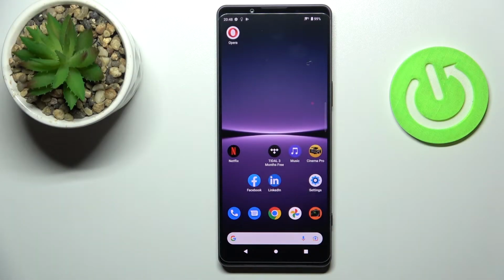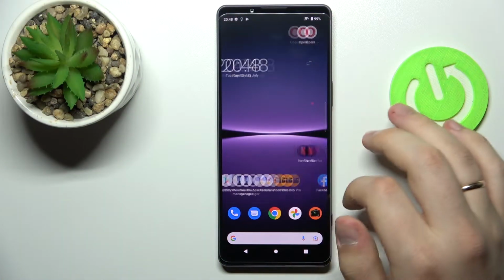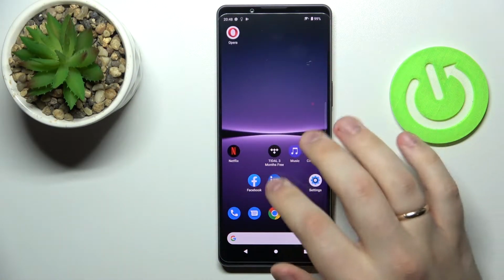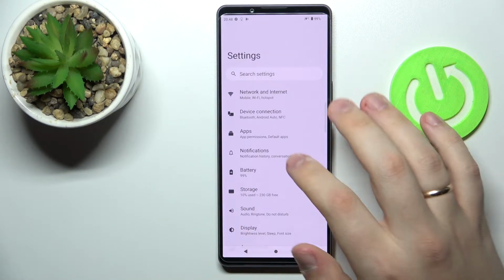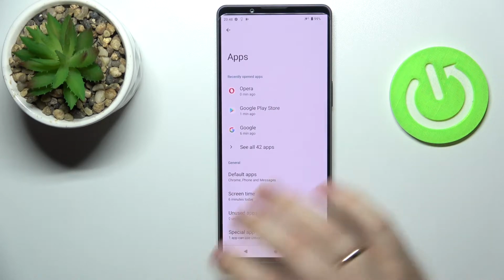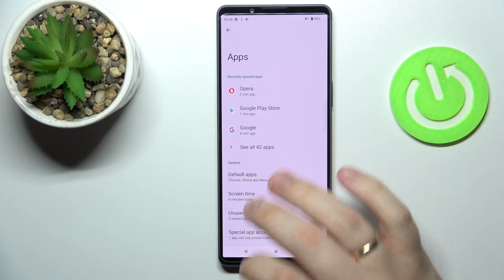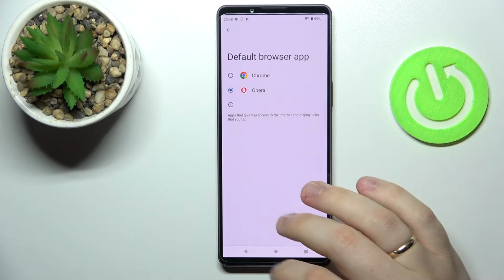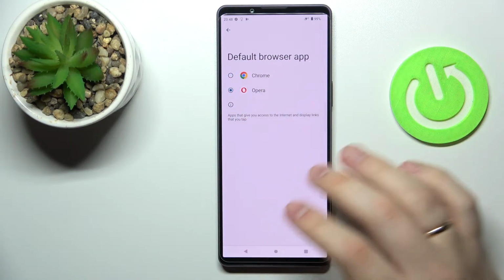How to Make OPERA browser as default browser in SONY Xperia 1 IV - Install Opera browser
Find out more info about SONY Xperia 1 IV:
Hi! If you want to change the default browser on SONY Xperia 1 IV, we will show you how to do it. Find out how to download the Opera browser from Google Play Store, then how to set this browser as default on your SONY device.

How to make OPERA browser the default browser in SONY Xperia 1 IV? How to install the OPERA browser on SONY Xperia 1 IV? How to download and install the OPERA browser on SONY Xperia 1 IV?